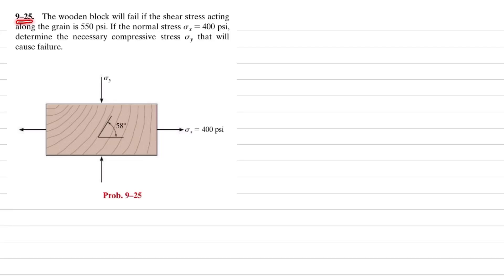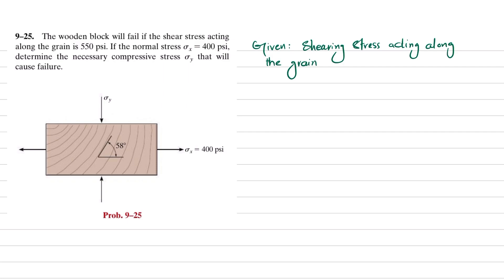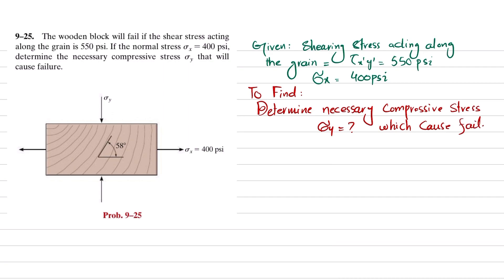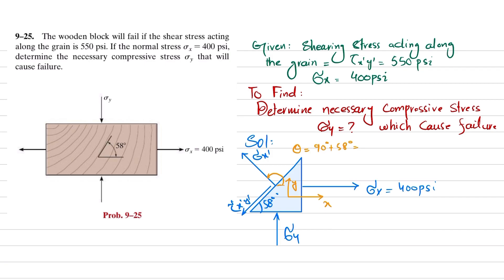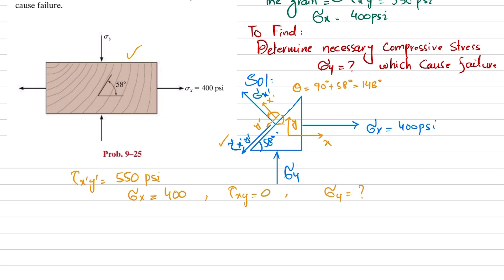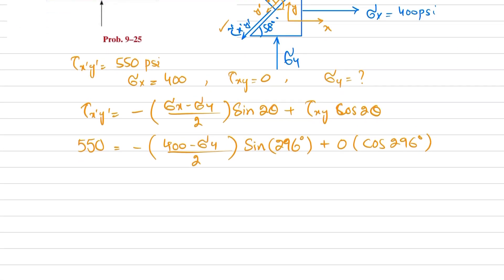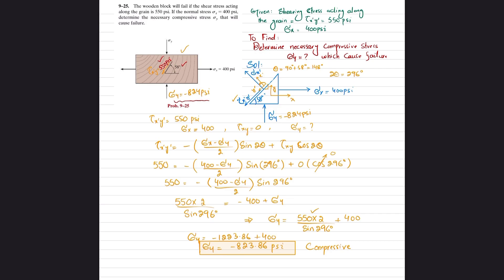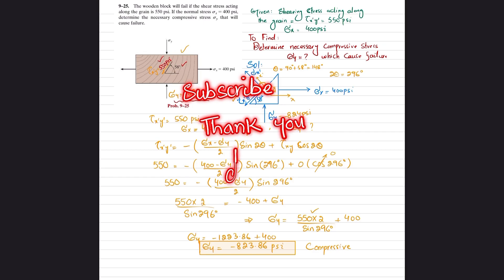9-25 Determine necessary compressive stress that will cause failure | Mech of materials rc hibbeler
9–25. The wooden block will fail if the shear stress acting along the grain is 550 psi. If the normal stress sx = 400 psi, determine the necessary compressive stress sy that will cause failure.
260 Problem solutions of all chapter of  Mechanics of Materials by Beer & Jhonston